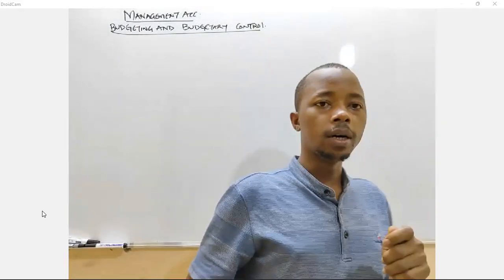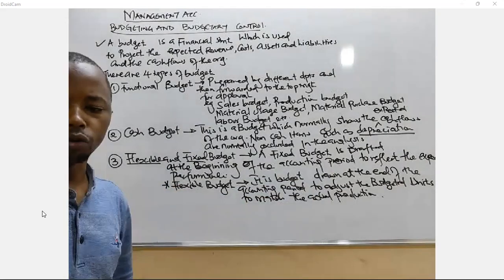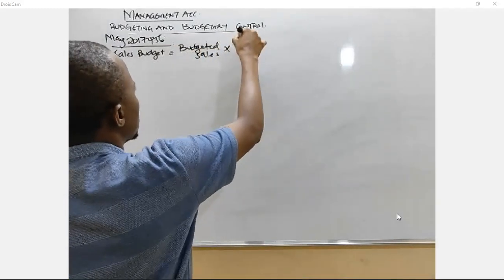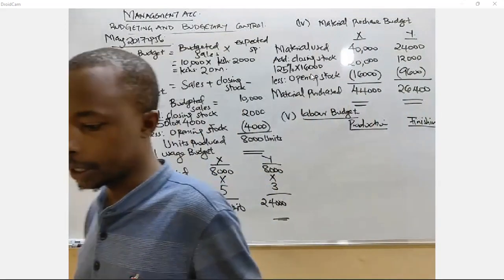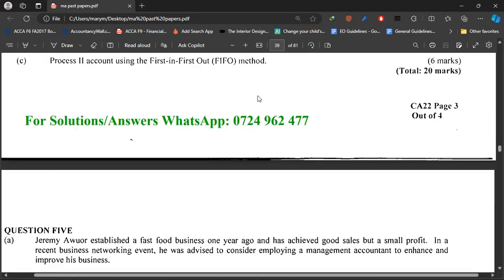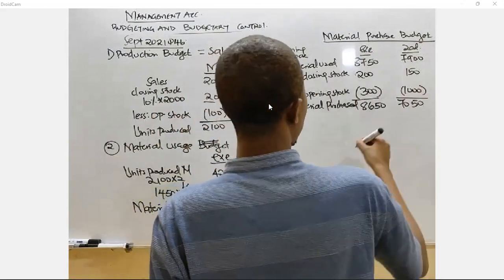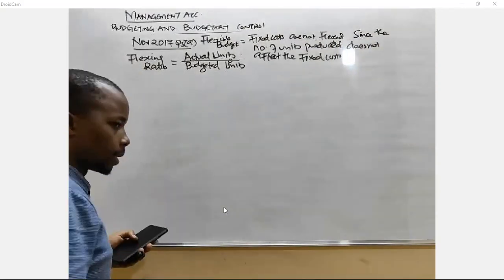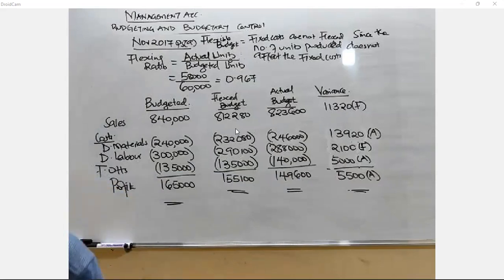functional budget & flexible budget